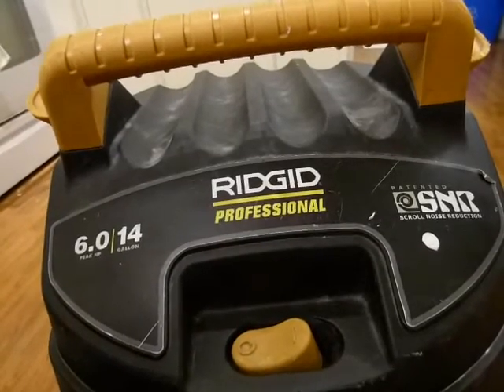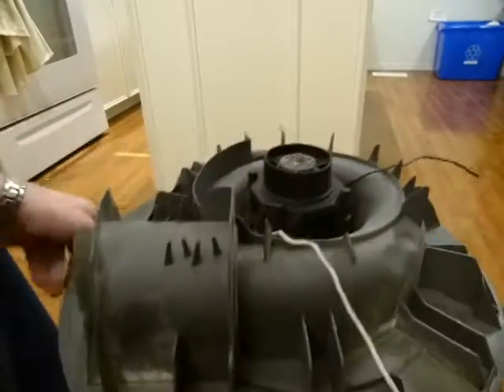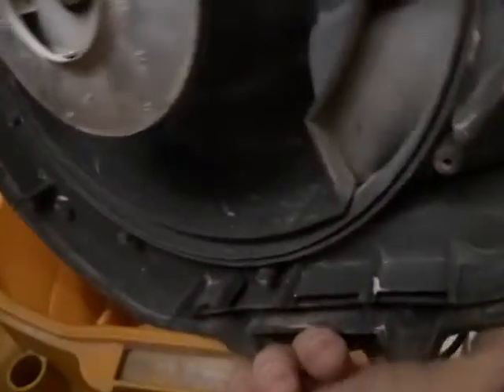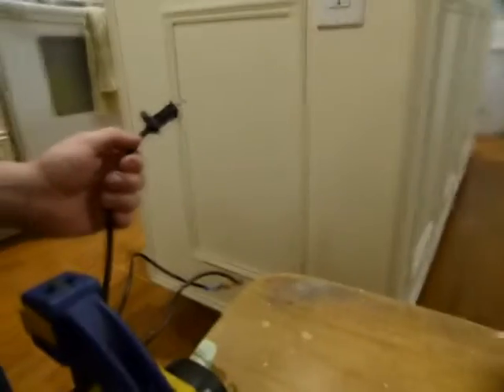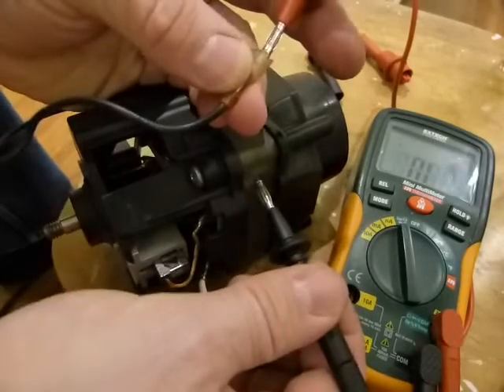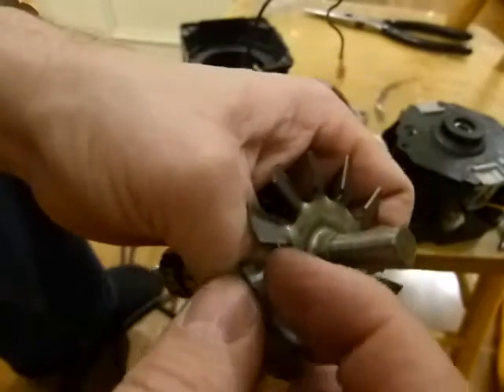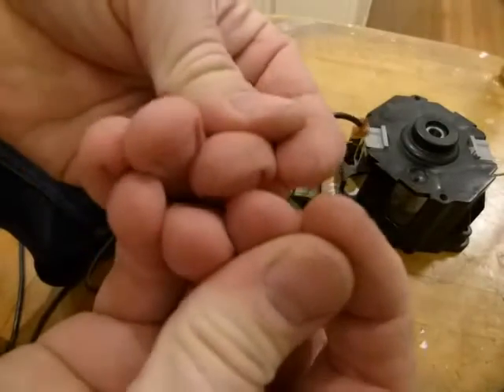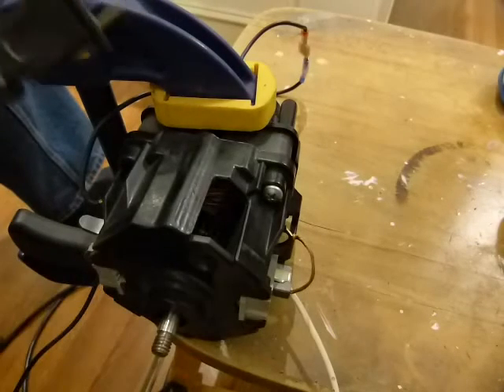Servicing/rebuild a motor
All power tools have a motor like this (principially). Complete tear-down, re-assembly, testing, electrical measurements shown on a Ridgid WD 14500.